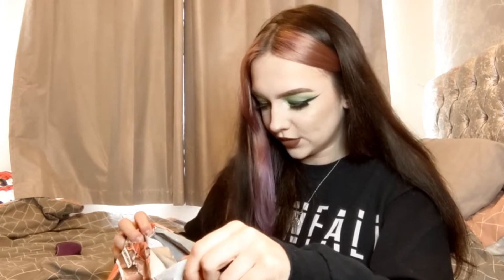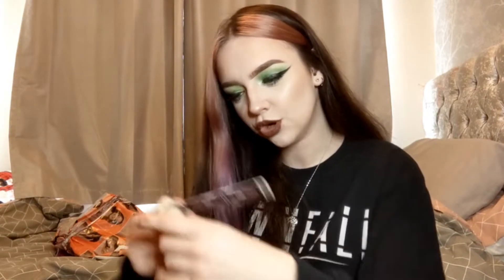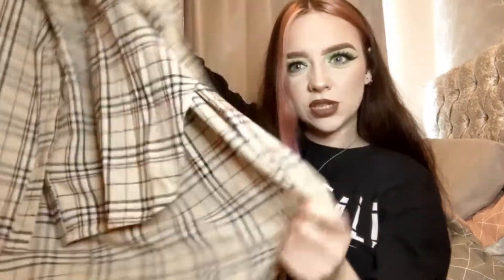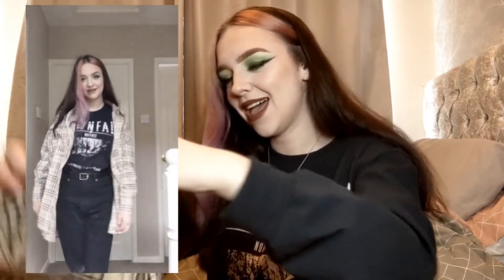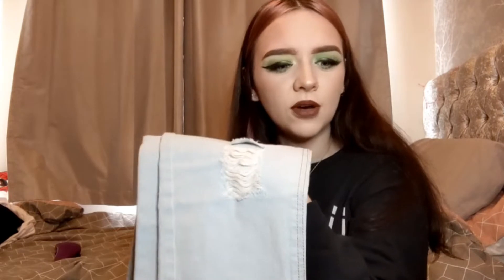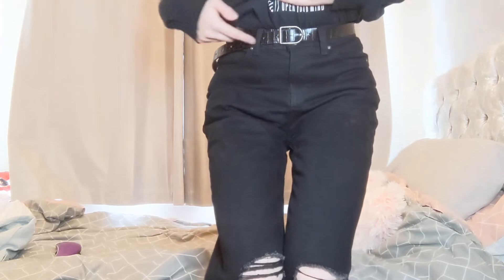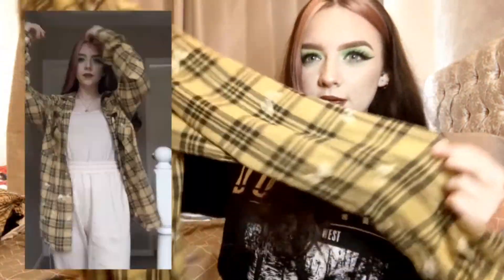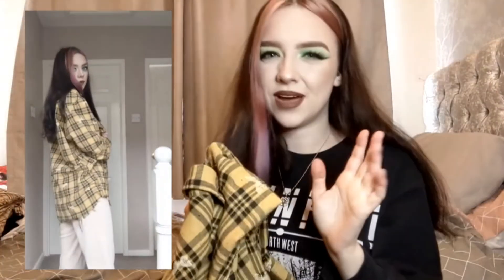BOOHOO HAUL • JANUARY 2021!!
just a quick Boohoo haul for a few things I've bought whilst in lockdown, hope you enjoyed x